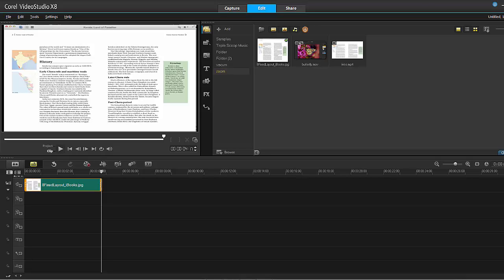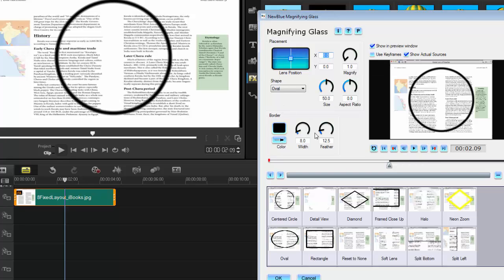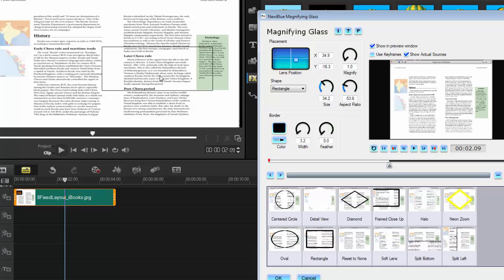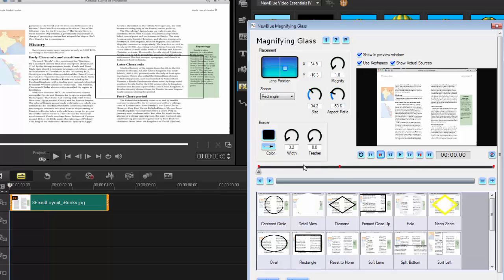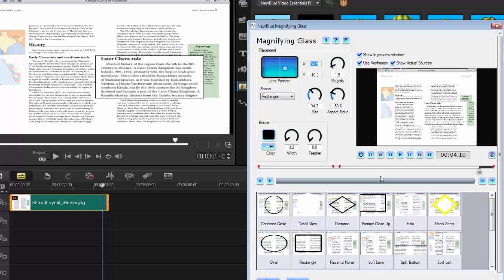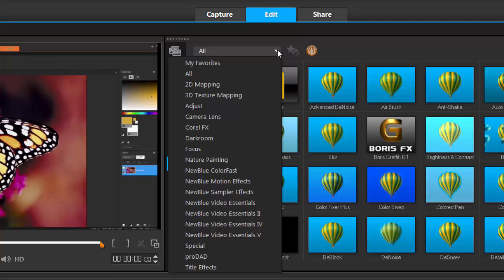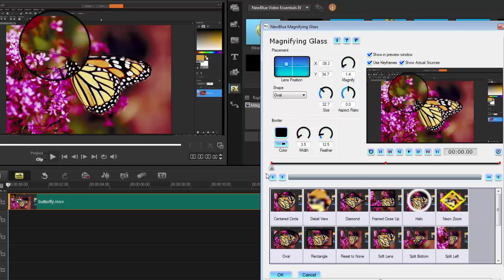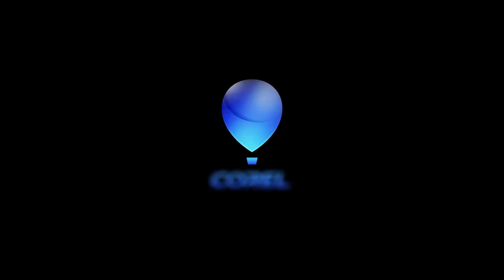Create Emphasis with the Magnifying Glass Effect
Looking for a creative way to highlight your work? Try the magnifying filter in NewBlue FX Essentials IV, new in VideoStudio X8 Ultimate. Our favorite video editing expert Gripps will show you how to use this feature to emphasize various parts of your videos.

In this tutorial you’ll learn:
- how to use the interface for the magnifying glass effect
- how to select and adjust the shape, size and aspect ratio, set the border size and control the amount of zoom
- how to add it to your time line to zoom in and zoom out at the points you want
- how to use in conjunction with other filters like Pan & Zoom
- how to use key frames to animate the magnifying glass filter